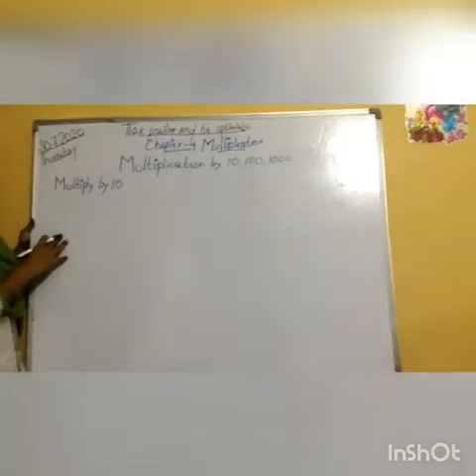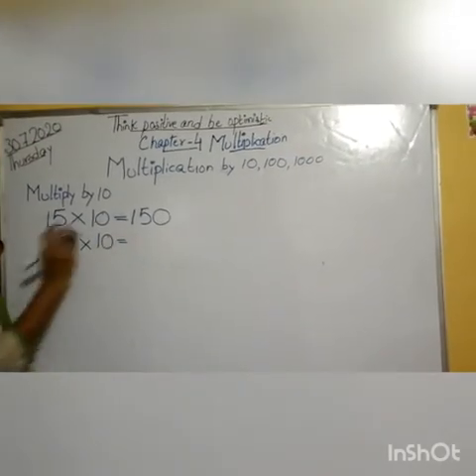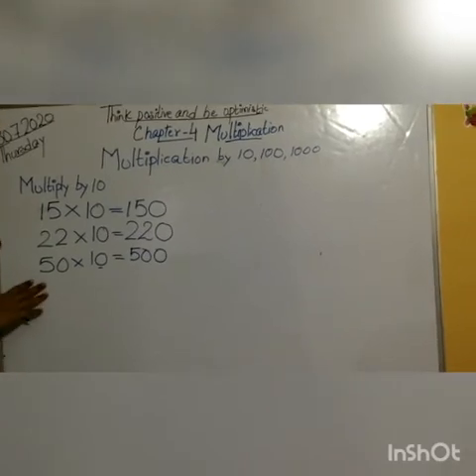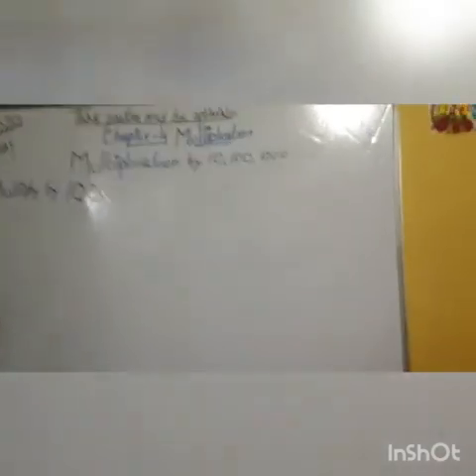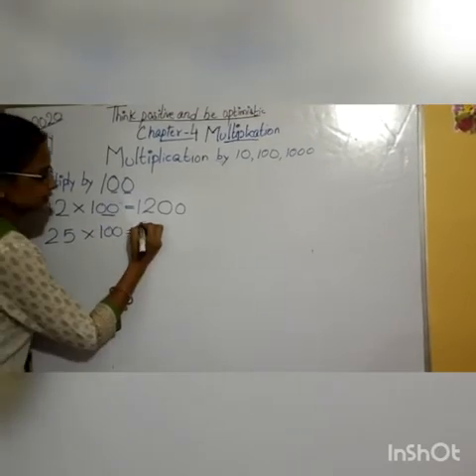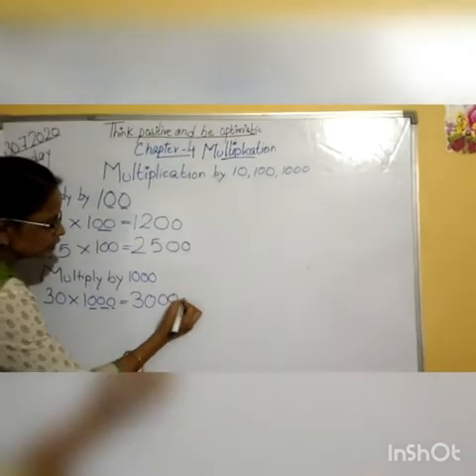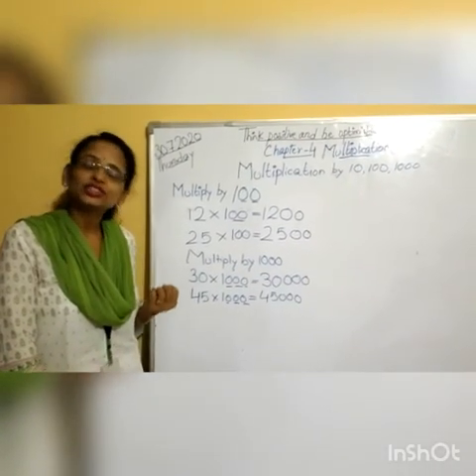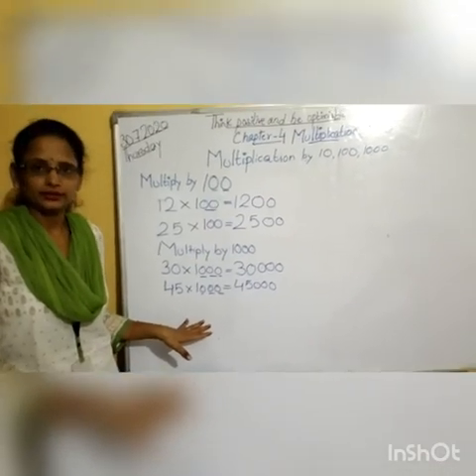Grade 3 Maths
Multiplication by 10,100 & 1000 by Ms. Dimple